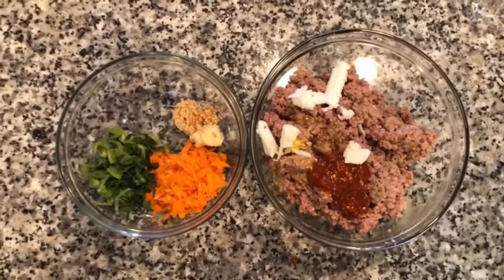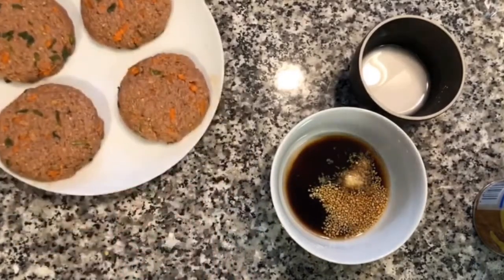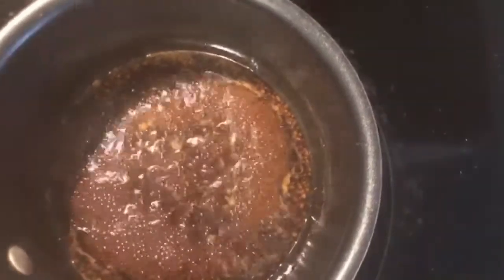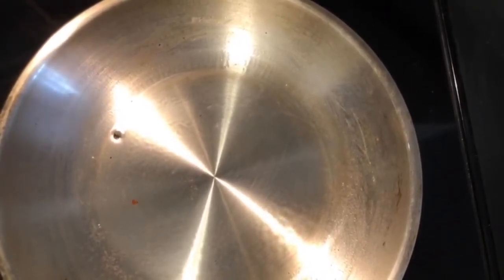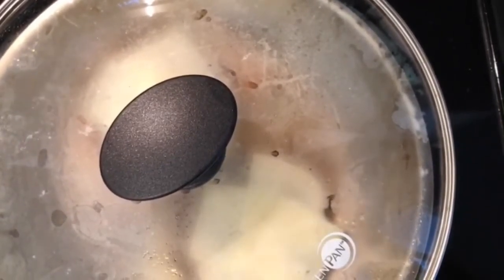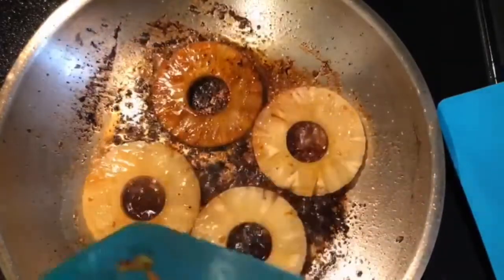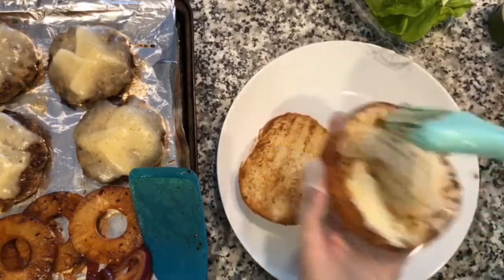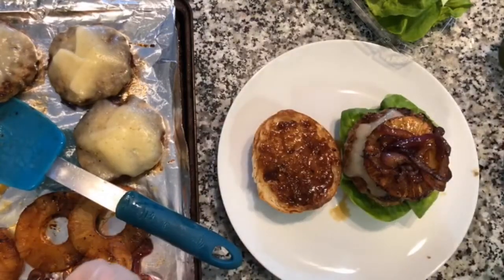Grilled Hawaiian burgers